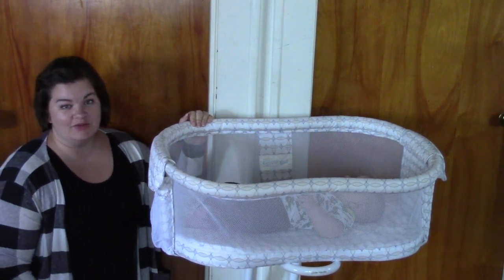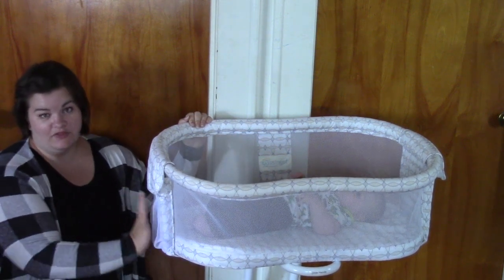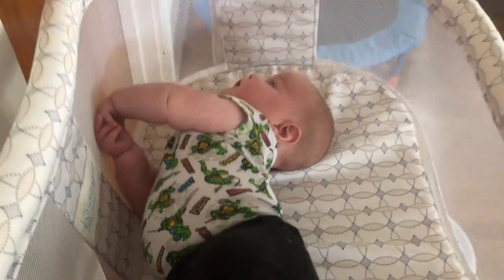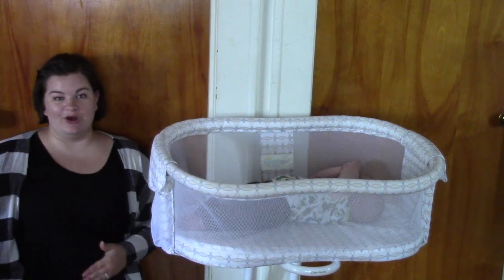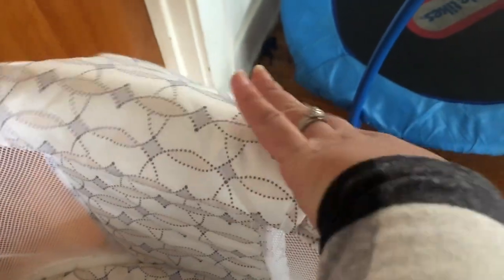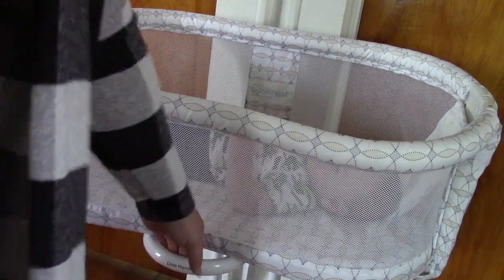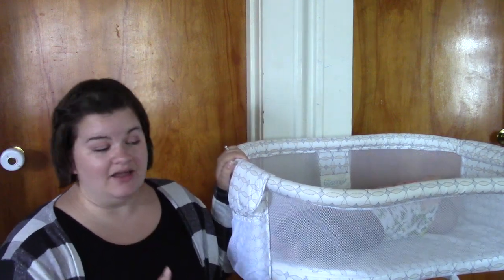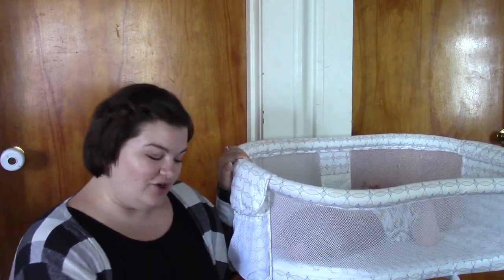Halo Bassinest Review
Ive been loving the Halo Bassinest and thought I would give you my thoughts an opinions on it along with showing you how to use your bassinet

Halo Bassinest

Instagrame@ cristin.sierra